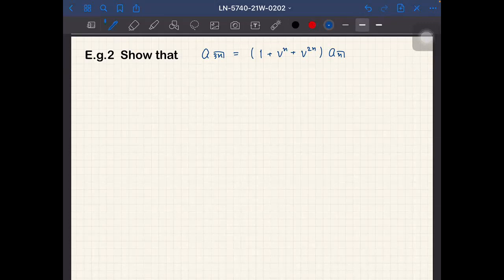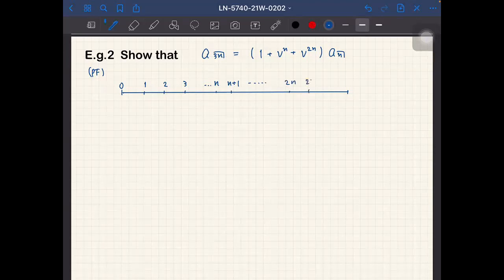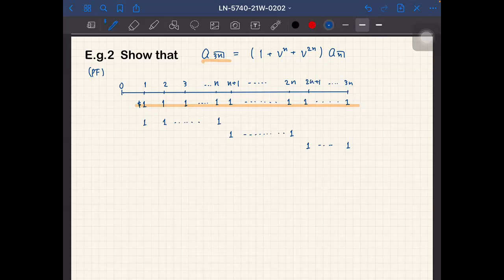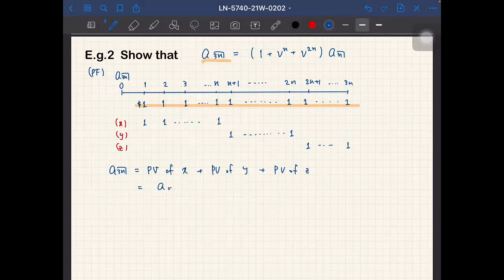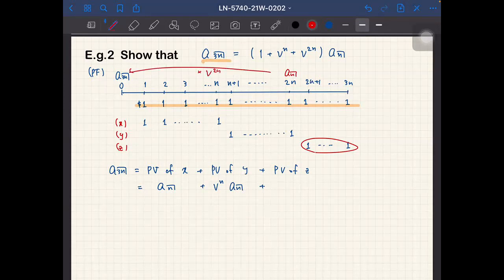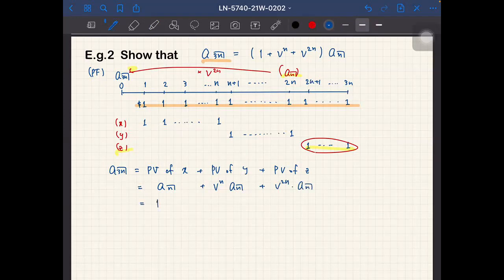5740-21W-02-02-5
3g. a_3n¬
Quiz-02-02-5. Due on Thursday 2/4.